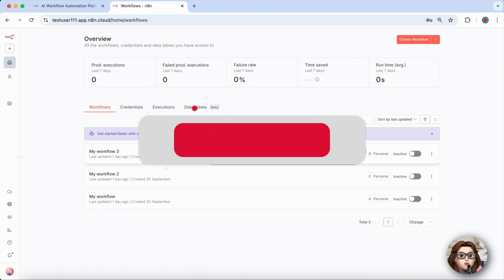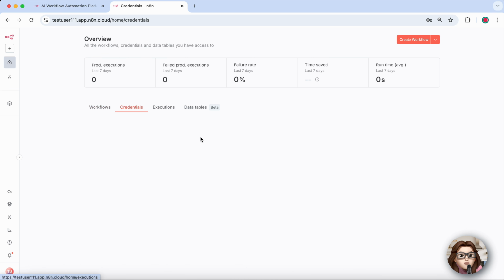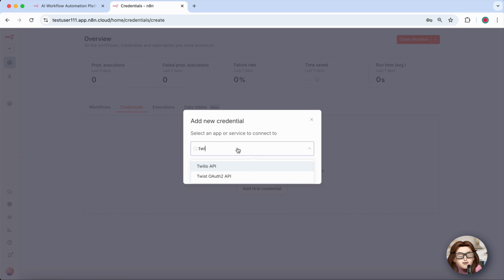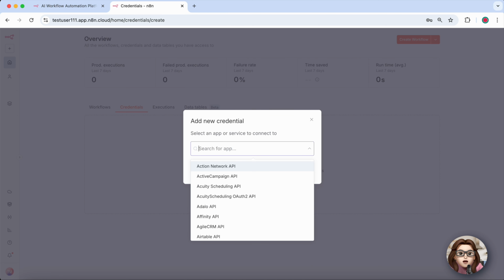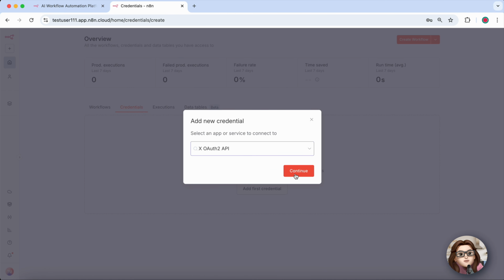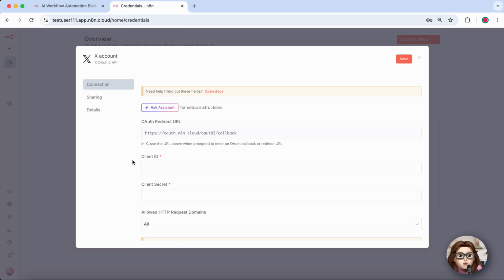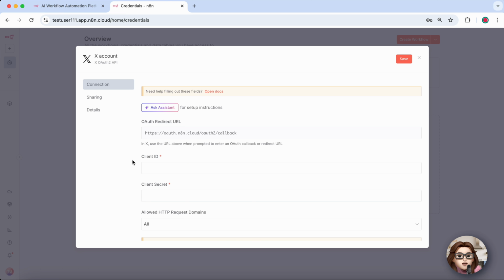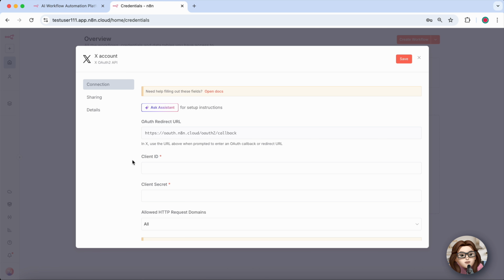How to Connect Twitter to N8N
Are you trying to figure out how to connect Twitter to N8N and automate your social media workflows? In this tutorial, we’ll walk you step by step through the process of integrating Twitter with N8N, so you can save time, boost productivity, and create powerful automations without writing complex code.

N8N is a flexible workflow automation tool that lets you connect hundreds of applications and services together. By linking Twitter with N8N, you can automate tasks like posting tweets, scheduling content, monitoring mentions, retweeting, sending direct messages, and even collecting analytics data. Instead of doing everything manually, you can let N8N handle your repetitive Twitter tasks automatically.

In this video, you’ll learn:

How to set up a Twitter developer account and get API credentials.

How to configure Twitter nodes inside N8N.

How to automate Twitter actions like posting tweets, sending DMs, or tracking hashtags.

How to integrate Twitter with other apps like Google Sheets, Slack, Discord, Gmail, or Facebook Ads for smarter workflows.

Here are a few examples of what you can do after connecting Twitter to N8N:

Automatically post tweets when you publish a new blog or YouTube video.

Collect tweets mentioning your brand into Google Sheets for reporting.

Send instant Slack alerts when someone mentions your Twitter account.

Schedule a series of tweets for marketing campaigns.

Monitor hashtags in real-time and respond faster to trends.

This guide is designed for both beginners and advanced users who want to unlock the power of Twitter automation with N8N. If you’ve been searching for a way to manage social media smarter, this video will give you everything you need to get started.

“Twitter API integration with N8N”

“Twitter automation with N8N”

“N8N Twitter tutorial”

…then you’ve landed on the right video!

Drop your questions in the comments, and we’ll be happy to help you build the perfect Twitter workflow with N8N.

Start automating Twitter today with N8N and take your social media strategy to the next level!

This video shows you How to Connect Twitter to N8N Easily! Watch this Video till the end to learn How to Connect Twitter to N8N.

Were you able to figure out How to Connect Twitter to N8N? Share this with your friends who want How to Connect Twitter to N8N.

Problem Solved in this Video-:

What Do you Think of How to Connect Twitter to N8N?